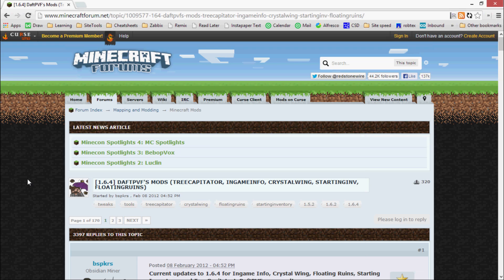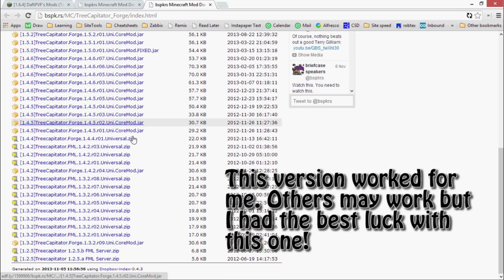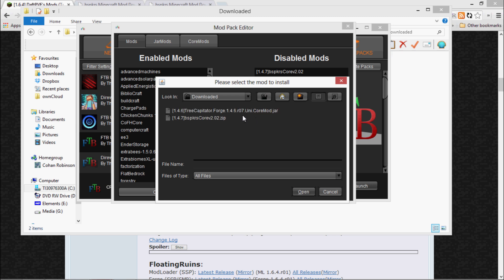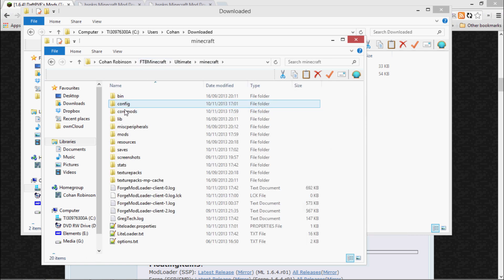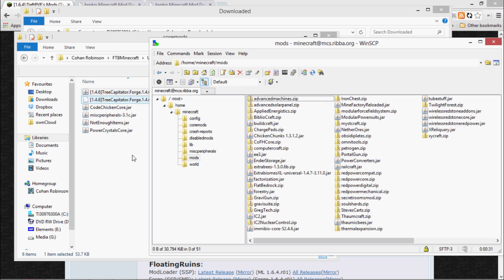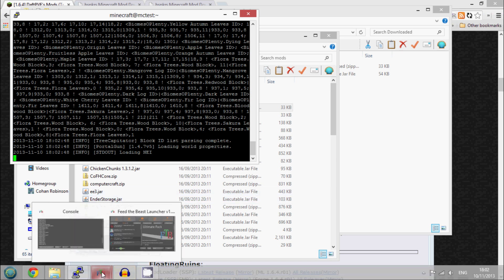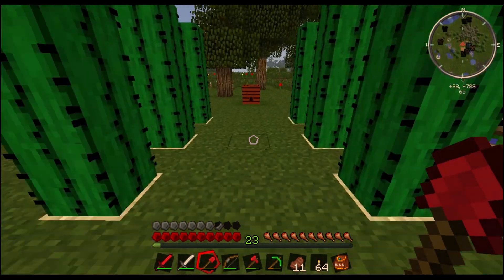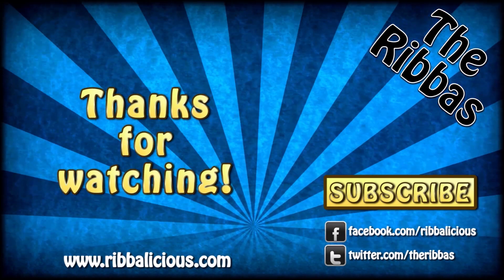Install Treecapitator on a Feed the Beast server (and client)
I couldn't find any direct and to the point instructions on how to install Treecapitator on an FTB server.. so I figure I'll make a quick vid on how to do it!

The quick notes:
- bspkrsCore goes into mods
- Treecapitator goes into coremods

I realise it sounds like it might be the wrong way round but nope, that's how it done does did.

Toodles!

Check out Human Resource Machine - A really fun puzzler that combines hard labour, automation and brain power!